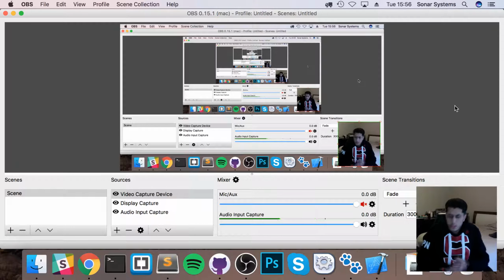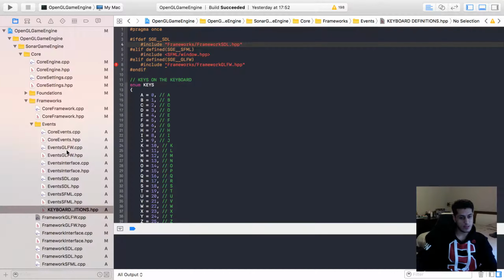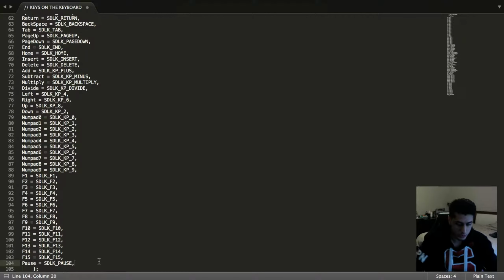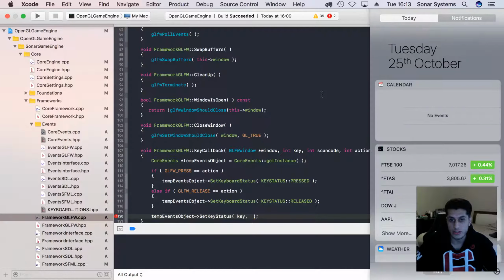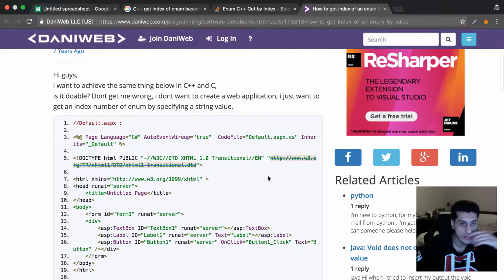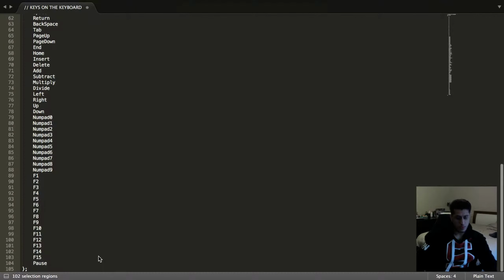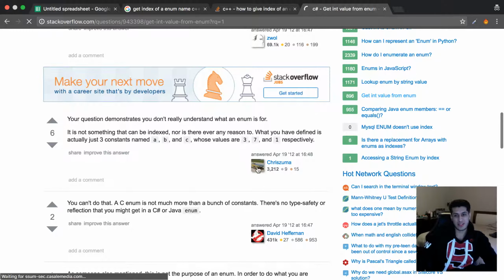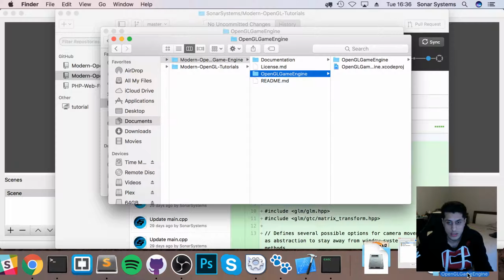Creating A Modern OpenGL Game Engine - Day 16